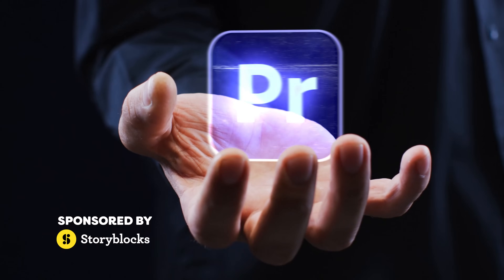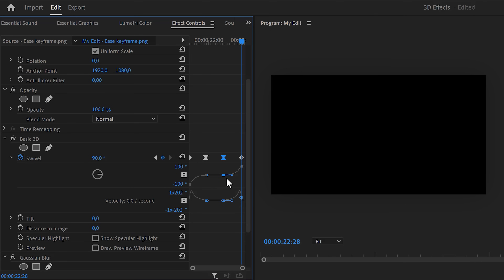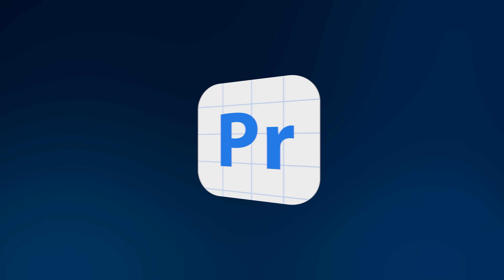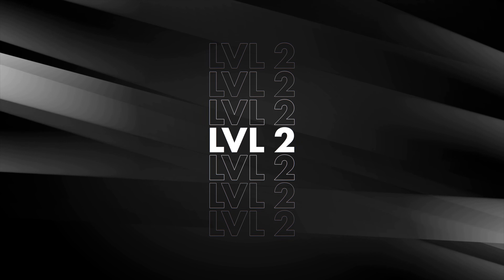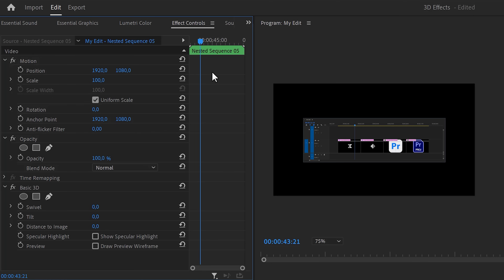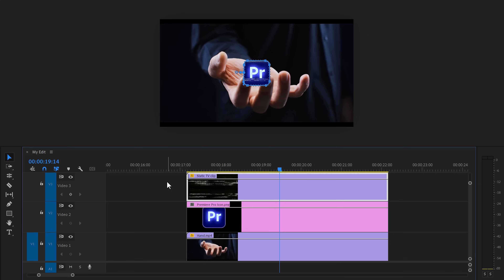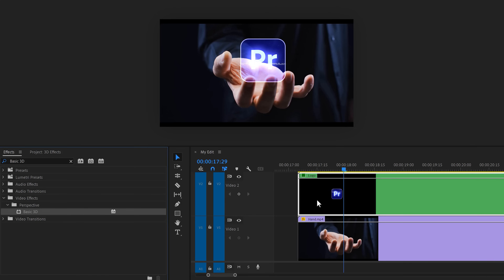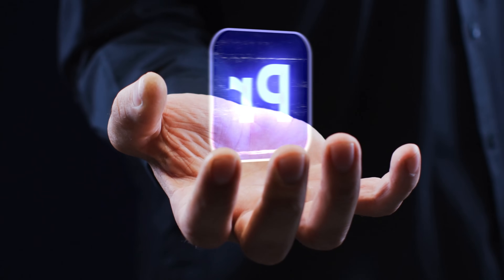Create CINEMATIC 3D Effects (Premiere Pro Tutorial)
Download unlimited stock media at one set price with Storyblocks - Learn how to create 3 Fast and Easy 3D Effects using the Basic 3D effect in Premiere in this Adobe Premiere Pro tutorial video!